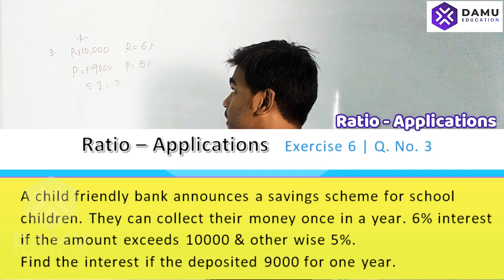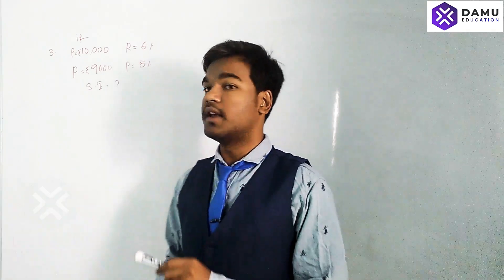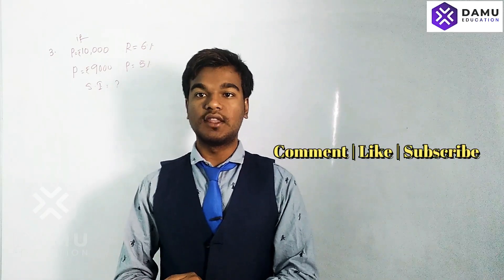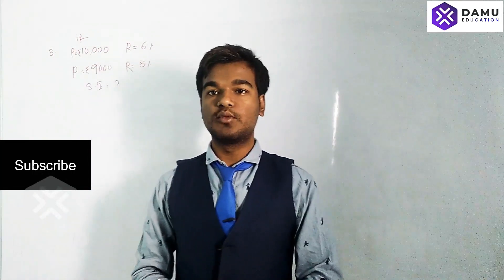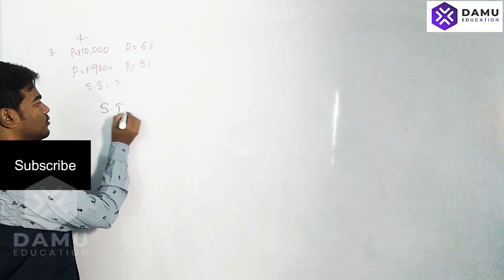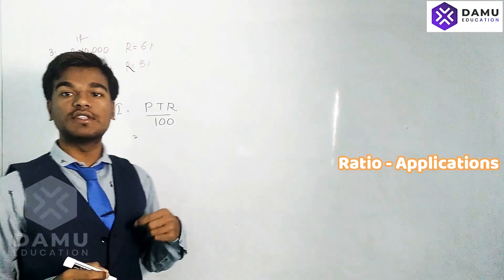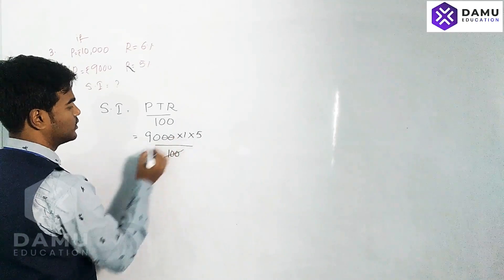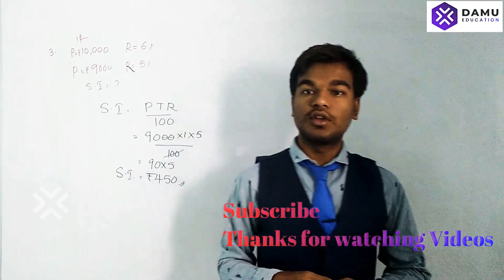Ratio-Application | Find Interest , If Principle, Time & Amount given | Ex 6 Q 3 | 7th Class Maths